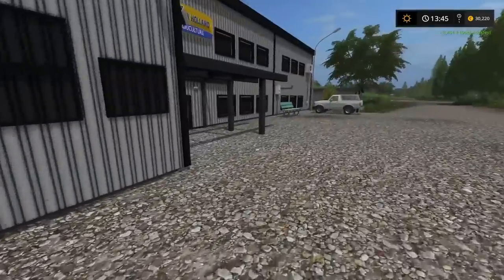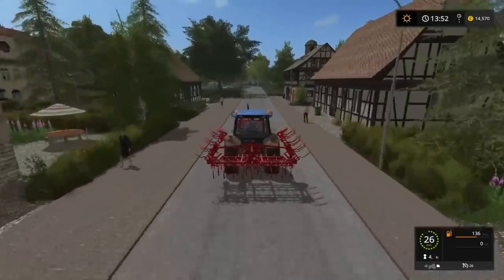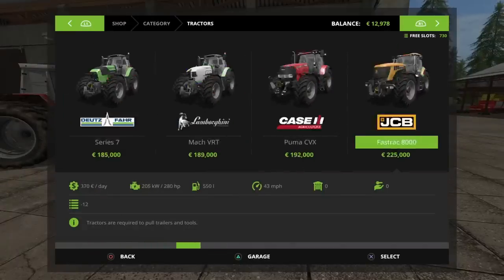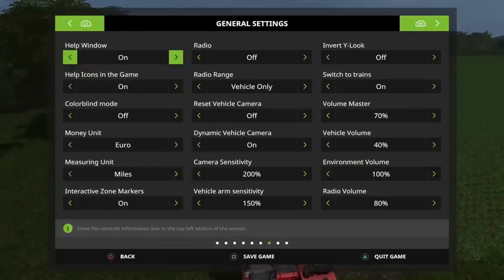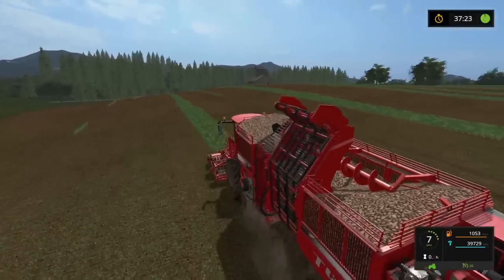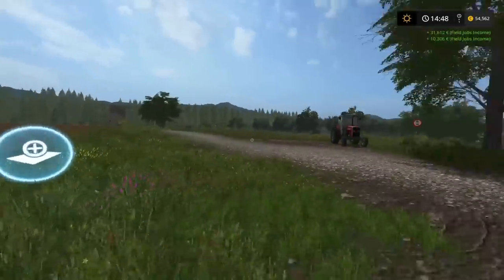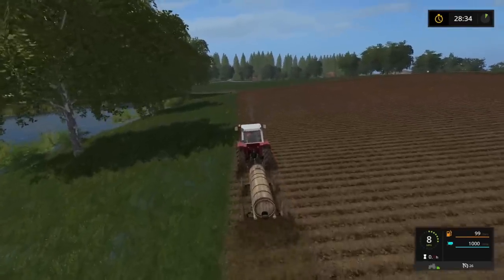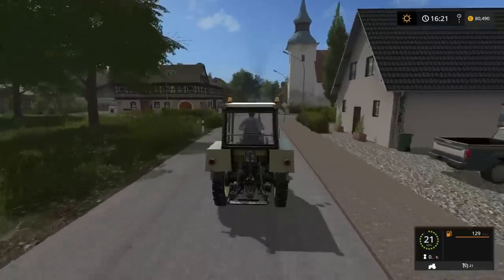Upper Lusatia, #5 (Progress!). Back to Basics series. Farming Simulator 17 PS4, Let's Play.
Upper Lusatia, #5 (Progress!) Back to Basics series. Farming Simulator 17 PS4, Let’s Play. Map by RitchiF/Redkeinstus. Sold: Cultimer 300 cultivator. Purchased: Fortschritt B-231 cultivator, duvelsdorf grassland harrow (CG-Production), RAUCH MDS 19.1 fertiliser spreader (spinah, agro787,pawlo101299). Cultivated F11. In-game contracts on F8 & F7. Tractor shopping. Purchased: Fortschritt ZT 320-A. Fertlised F9.